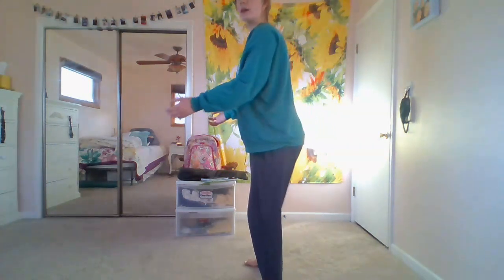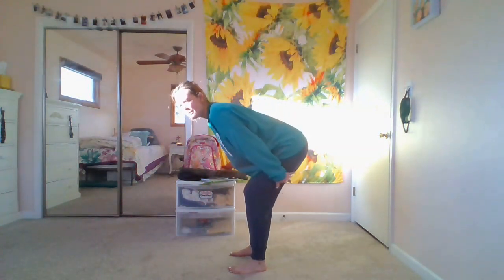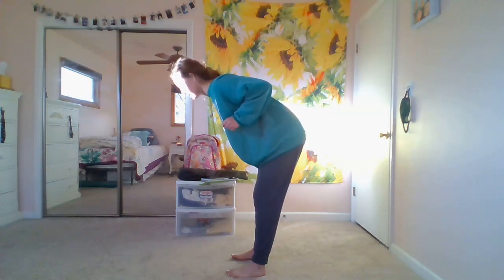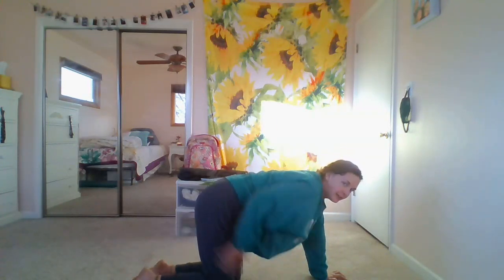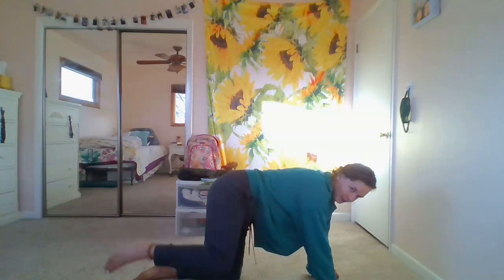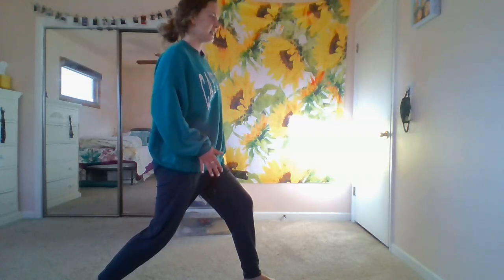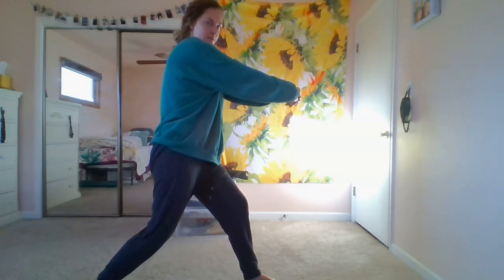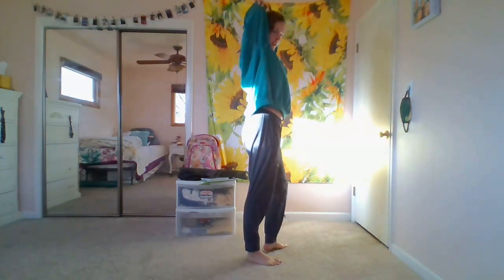Anna L. Warm-up #3